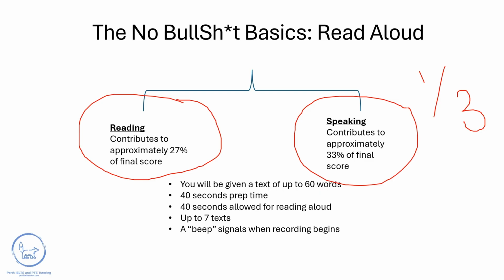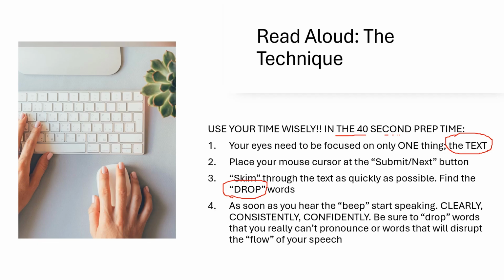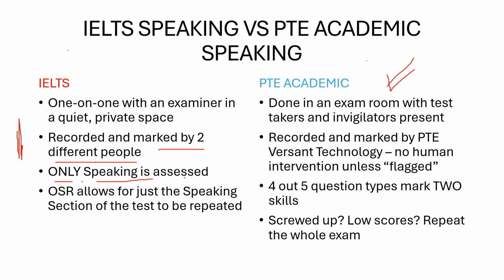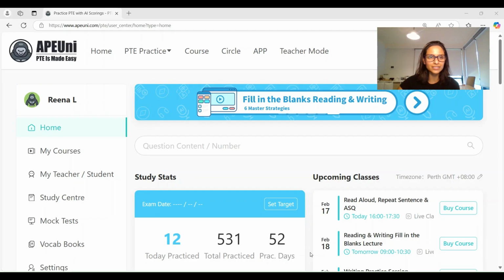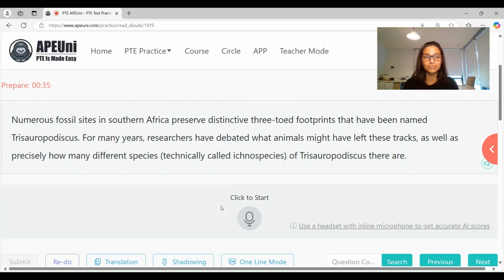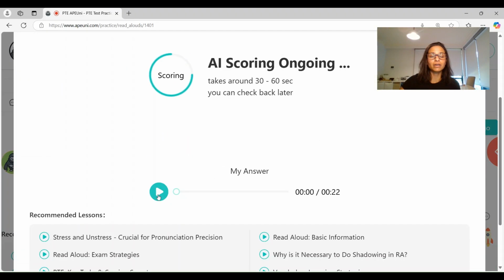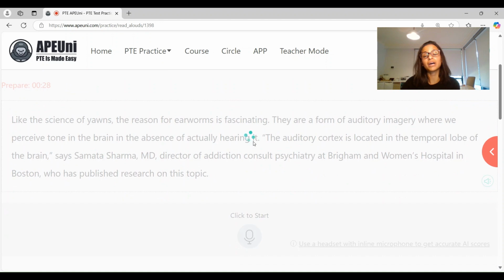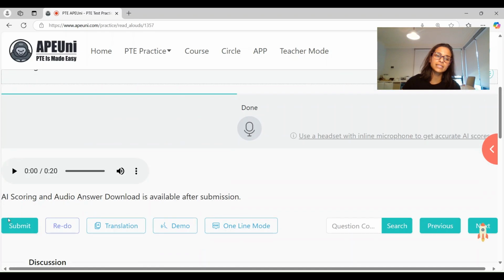PTE ACADEMIC Speaking: READ ALOUD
Hi, everyone! Today we revisit a question type for PTE Academic; Read Aloud from the Speaking Section of the test. Today's tute, unlike my first ever video, will include a full tutorial like all the other question types followed by a demonstration on ApeUni.

Intro 0:00
Tutorial 1:53
Demo 1 13:41
Demo 2 16:18
Demo 3 18:46
Demo 4 20:54
Demo 5 23:41
Demo 6 24:55
Demo 7 26:24
Outro 27:59